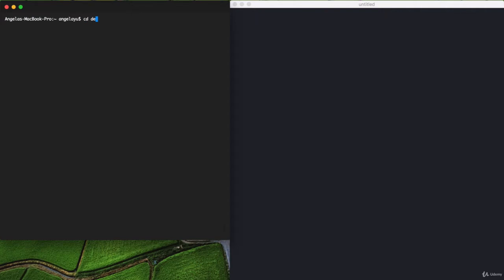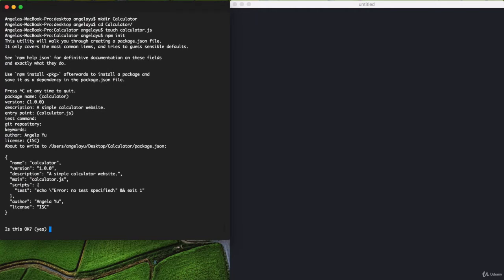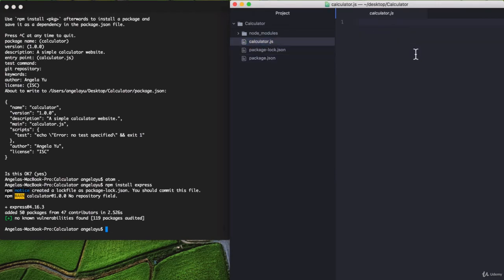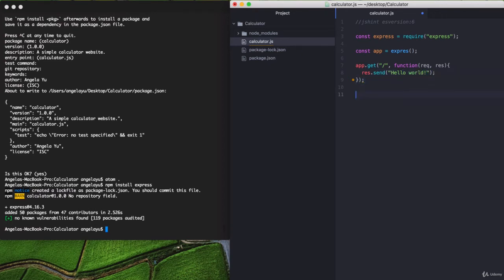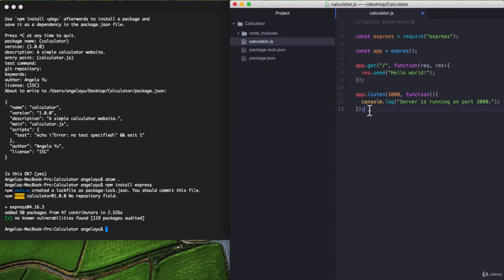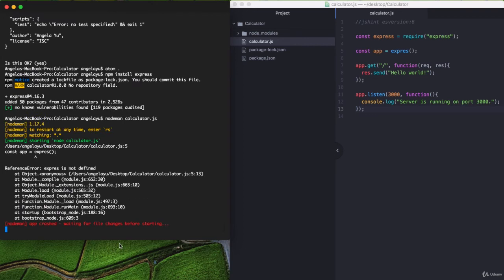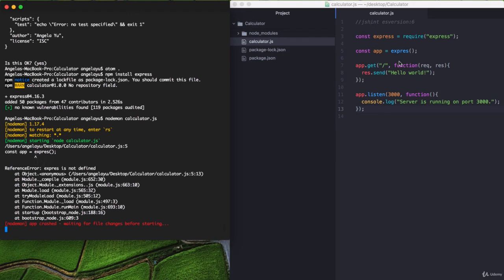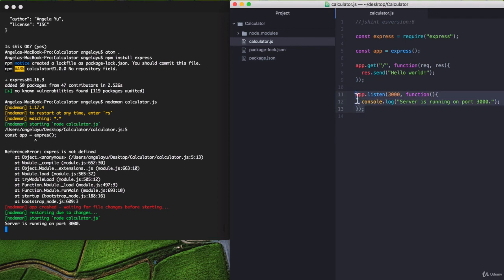126 Calculator Setup Challenge Solution